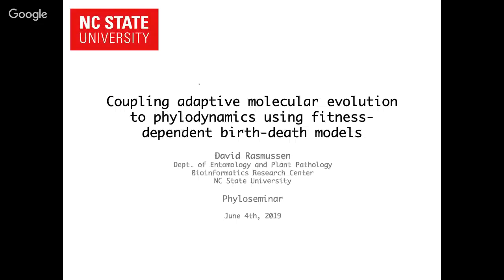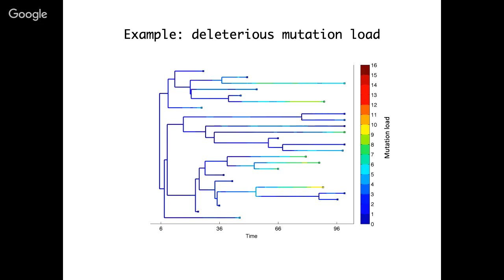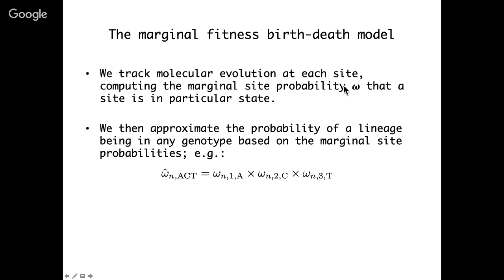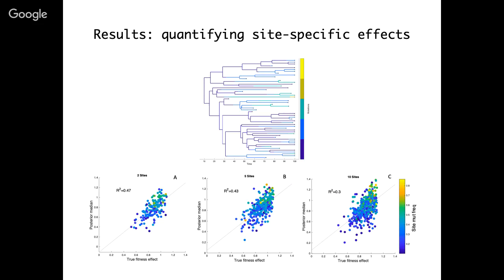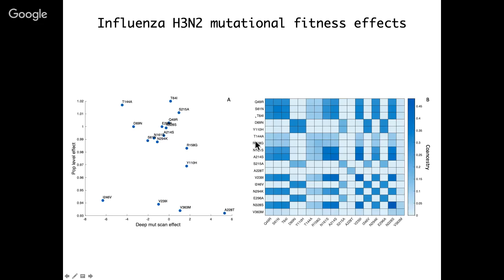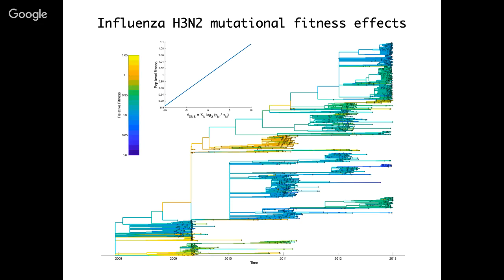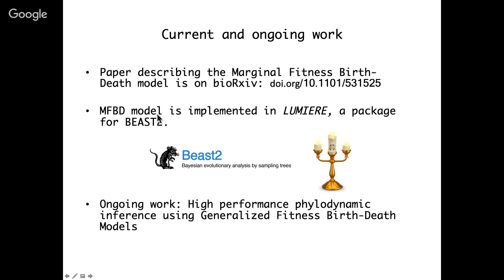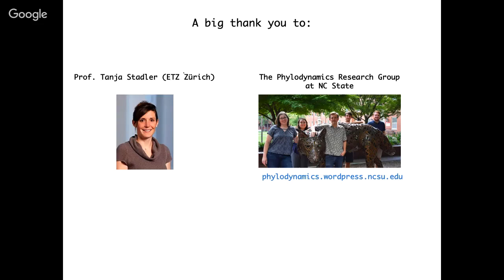Phyloseminar #88: David Rasmussen (North Carolina State University)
Coupling adaptive molecular evolution to phylodynamics using fitness-dependent birth-death models

Beneficial and deleterious mutations cause the fitness of lineages to vary across a phylogeny and thereby shape its branching structure. While standard phylogenetic models do not allow non-neutral mutations to feedback and shape trees, birth-death models can account for this feedback by letting the fitness of lineages depend on their type. To date however, these multi-type birth-death models have only been applied to cases where a lineage's fitness is determined by a single evolving character state. We extend these models to track the fitness of a lineage and sequence evolution at multiple sites. This approach remains computationally tractable by tracking the fitness and ancestral genotype of lineages probabilistically in an approximate manner. Although approximate, we show that we can accurately estimate the fitness of lineages and even specific mutation effects from phylogenies. We apply this approach to estimate the population-level fitness effects of mutations previously identified to modulate the fitness of Ebola virus and human influenza viruses in the lab.